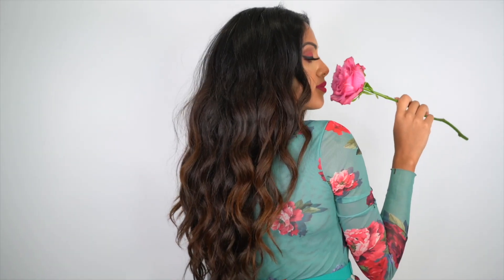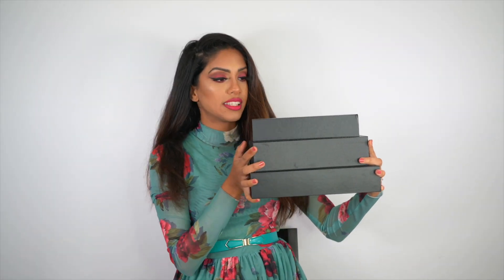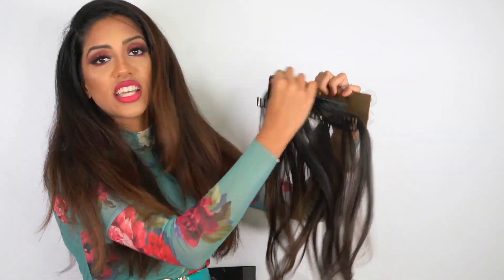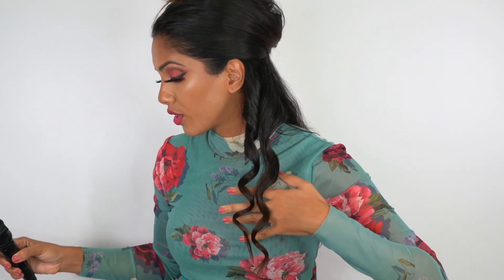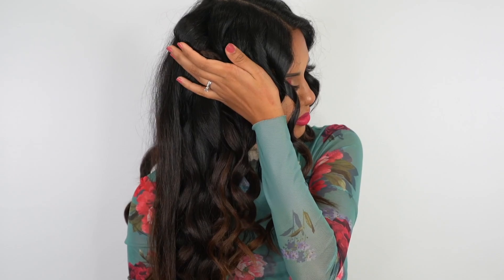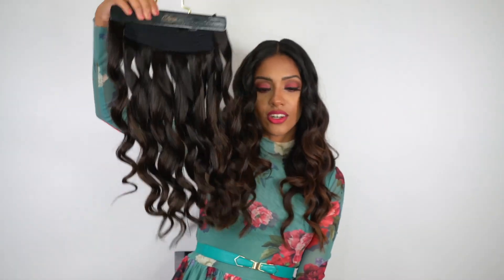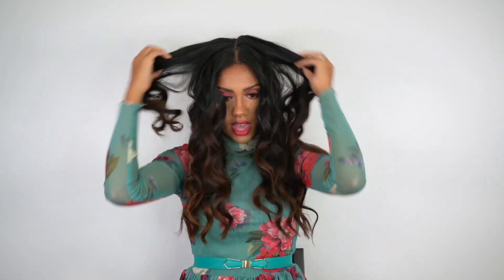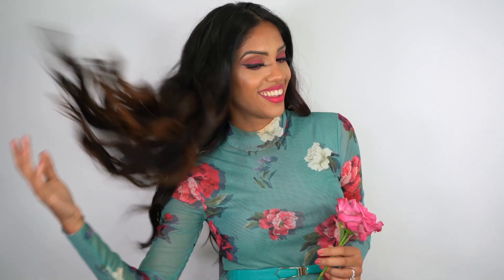How-to Install and Style Halo Hair Extensions to Look Natural - Hair Tutorial | ARIBA PERVAIZ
Hey Guys!

Today I'm showing you how I style and install Halo Hair Extensions for a natural finish. I prefer halo's over any other kind of hair extension because it is just one piece, nice and easy, in and out! It also gives me a really natural finish and it's almost impossible to see that I am wearing any sort of hair piece. They are also very comfortable and usually forget I'm even wearing them.

I'm earing Luxy hair 20” Off Black Balayage Halo Hair Extensions.